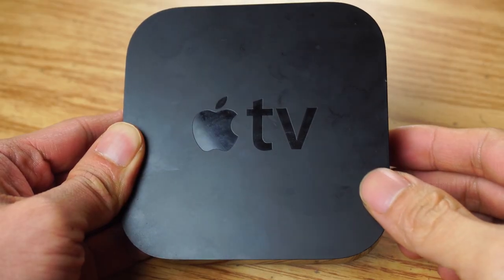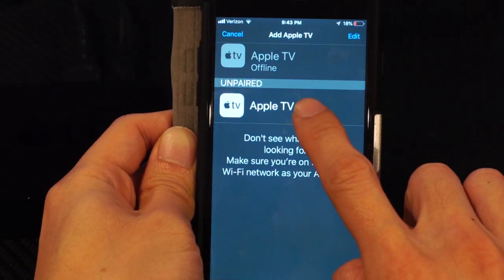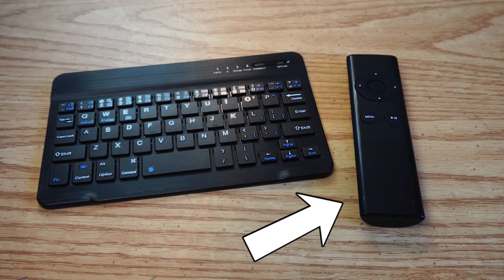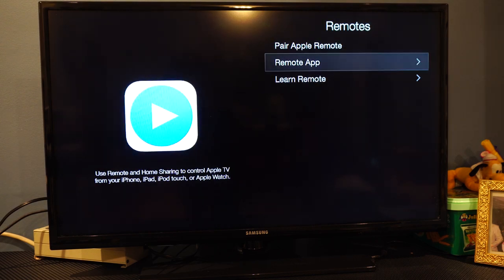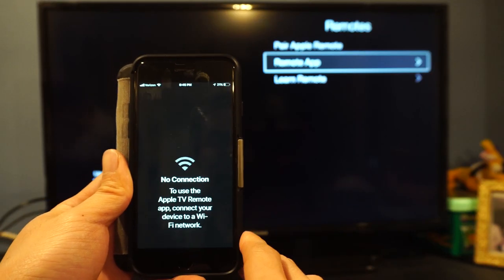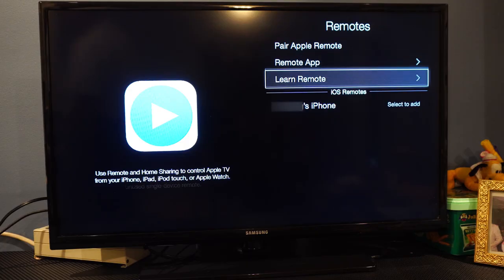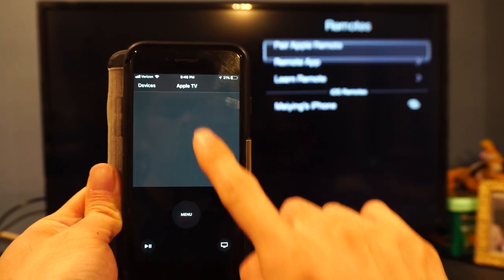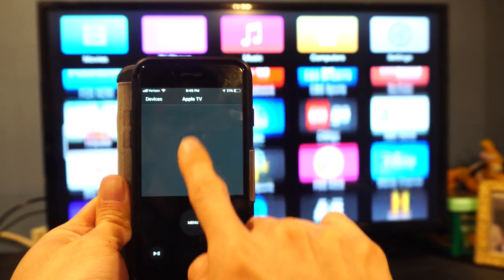How to Use iPhone or iPad as an Apple TV Remote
This video will show you how to add your iPhone or iPad to the linked devices for your Apple TV to use as a WiFi remote control using the Apple TV Remote app in the app store (Works with Apple TV gen 2/3/4/5). I do not cover the iOS console Apple TV remote feature, which only works with Apple TV 4K and later models. The Apple TV will need to have a wired network or WiFi connection and a working remote you can use to enter a pairing code into the Apple TV settings.

Bluetooth Keyboard
Replacement Apple TV Remote